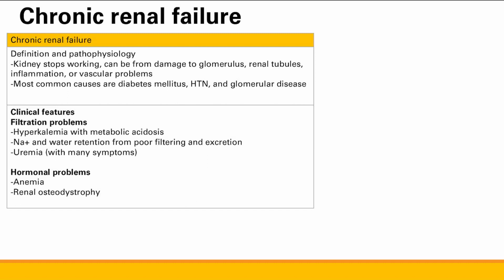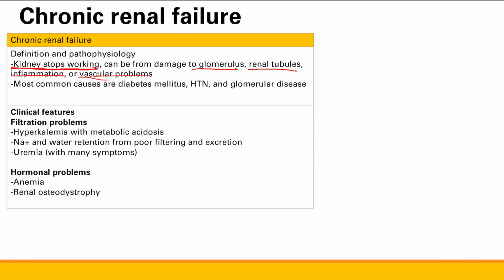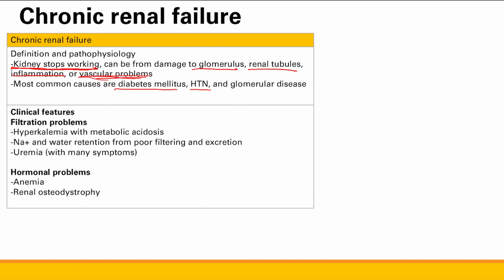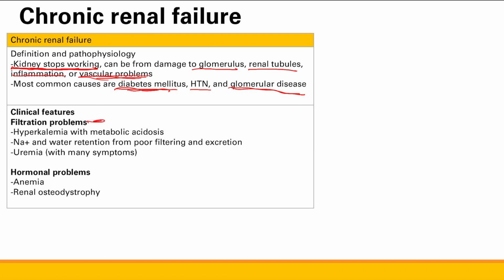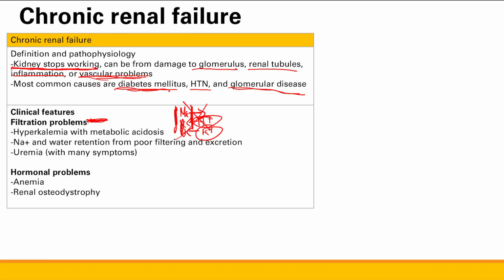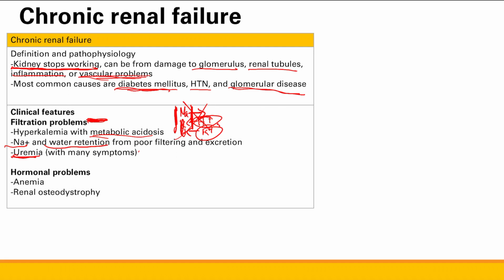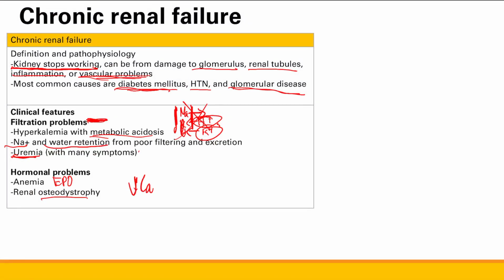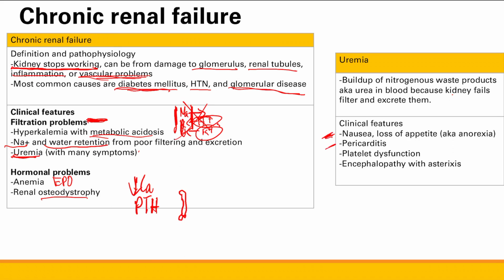Chronic renal failure | Renal system | Step 1 Simplified